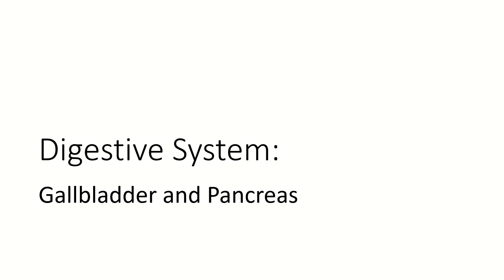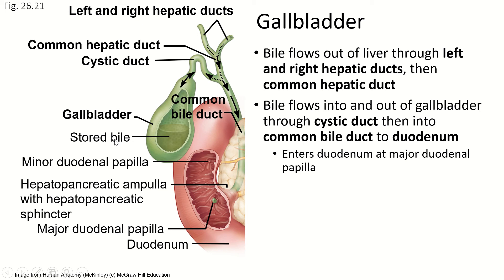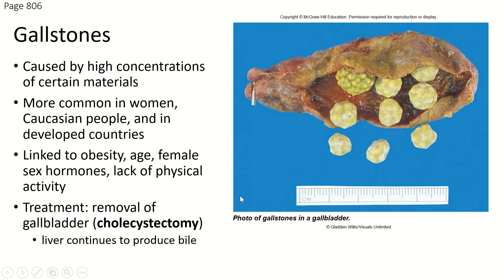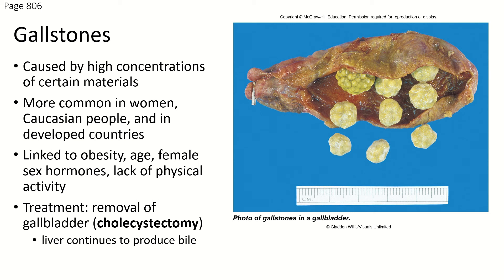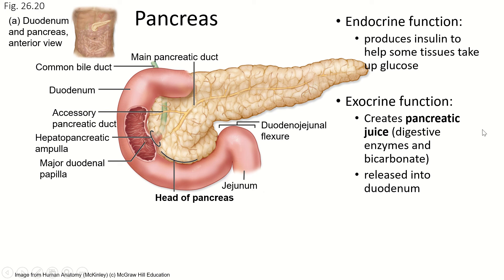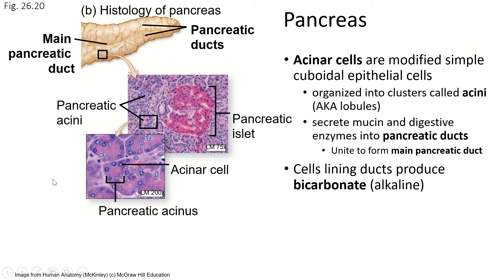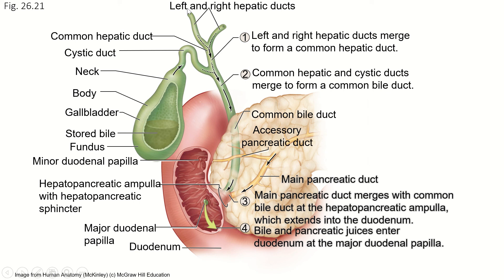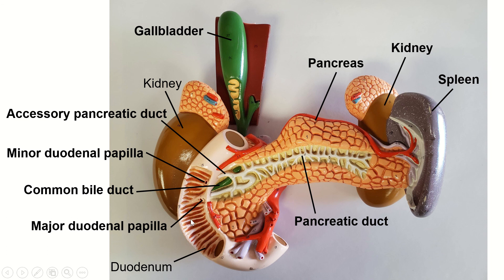Ch26 Pt19, Digestive System, Gallbladder and Pancreas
What is the gallbladder, anyway? And how did it make liver mad?